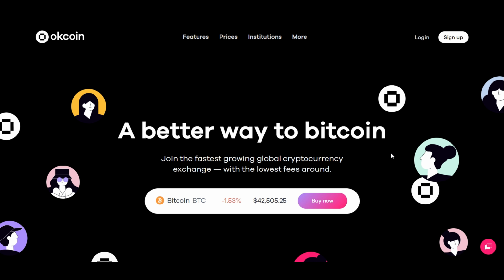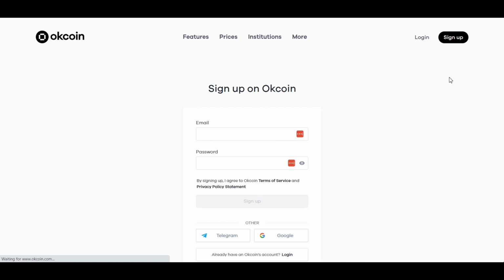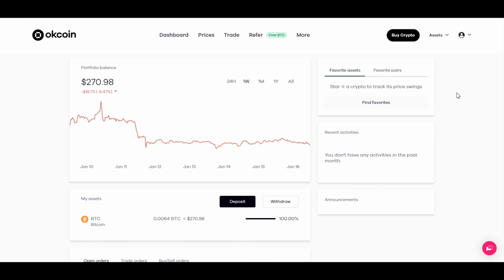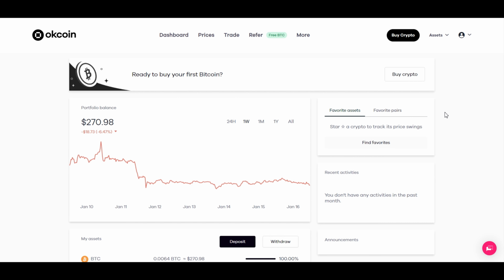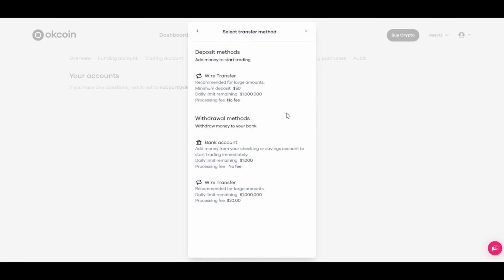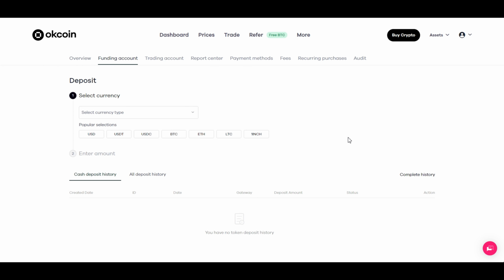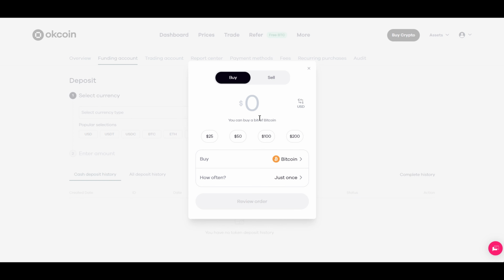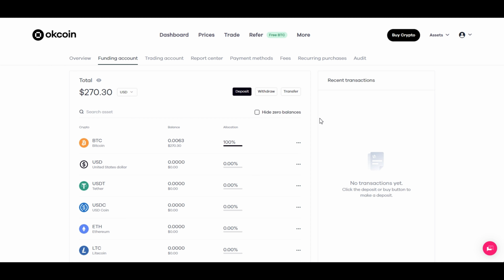How To Buy Bitcoin On OkCoin - Step-by-Step Guide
Embark on your Bitcoin journey with ease! Join us in this step-by-step tutorial on how to buy Bitcoin on OkCoin. From creating your account to making your first purchase, we guide you through the entire process. Perfect for beginners and seasoned traders alike, this video ensures a smooth start on the OkCoin platform. Happy trading!

=== NOTIFICATIONS 🔔 ===

=== SOCIAL 📺🎙 ===

=== OFFICIAL SITE 📱 ===